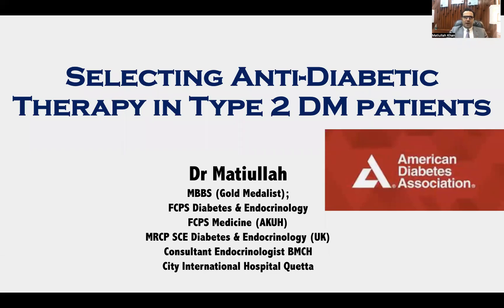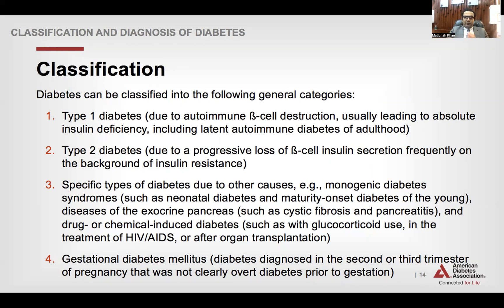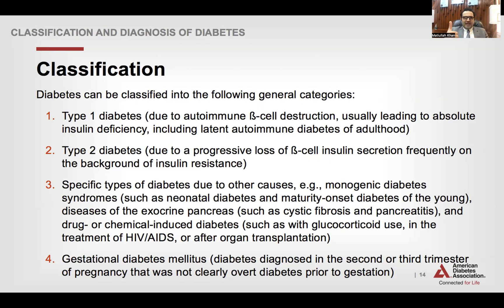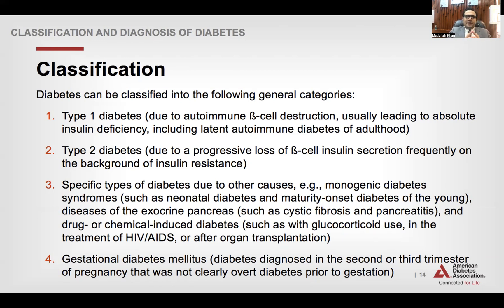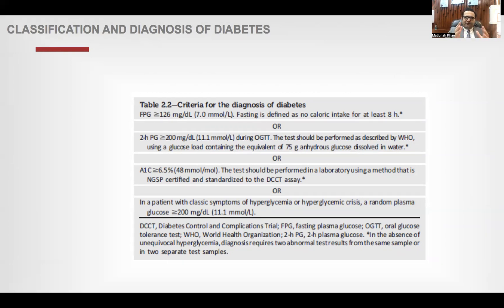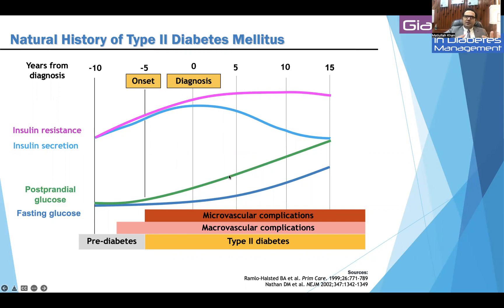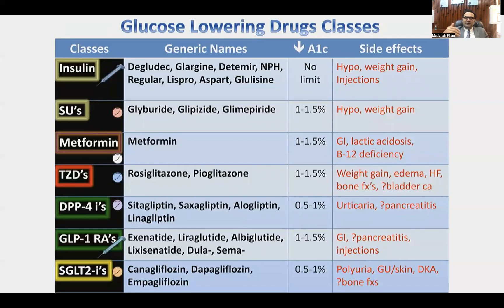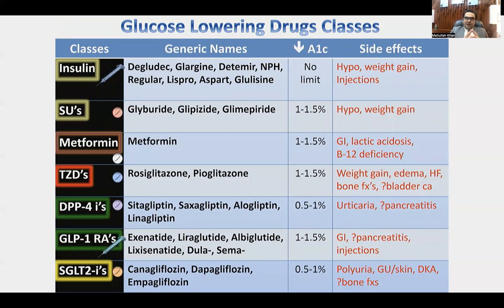Diabetes Type 2 Diagnosis and Management part 1